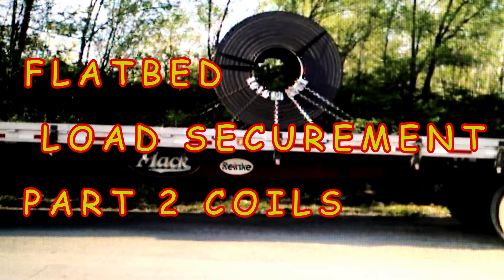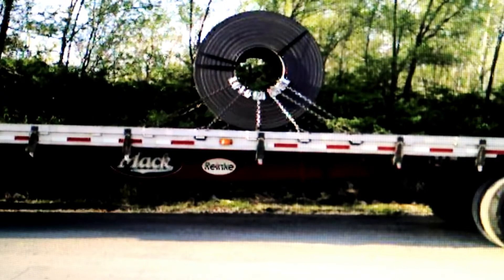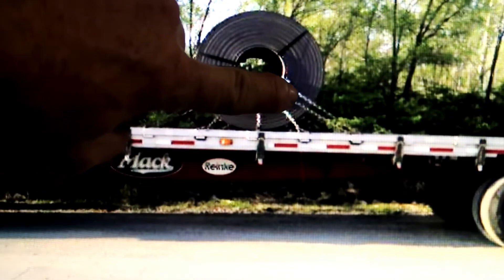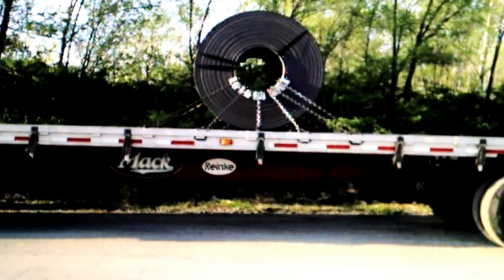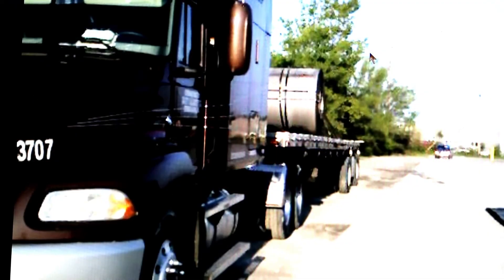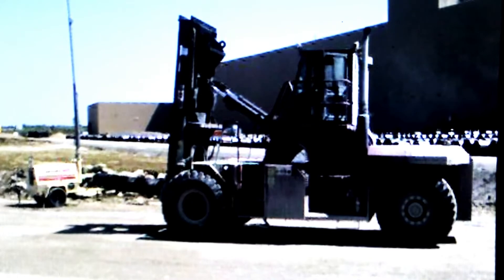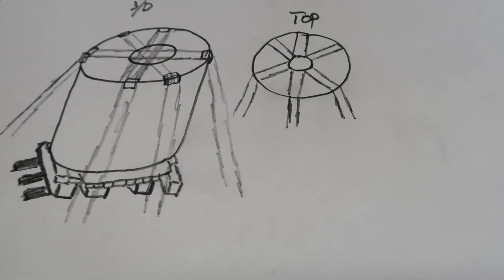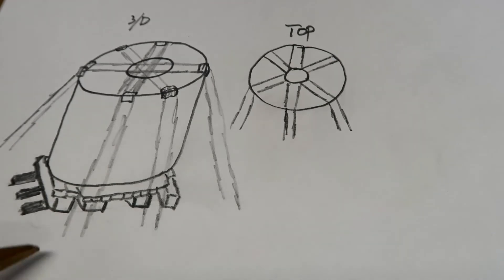Flatbed Load Securement pt 2 COILS